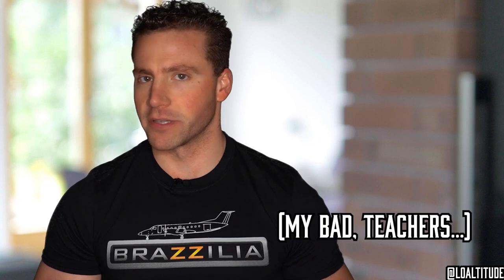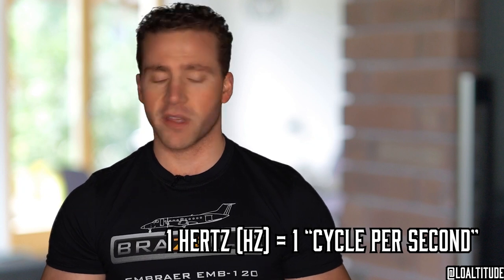Why does aviation still use AM radio?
We live in an era of incredible telecommunications technologies. Yet aviation, one of the most technology dependent industries on the globe, still relies on radio technology that is well over 100 years old. On this episode of @LOaltitude, I dive into some basics as to why AM radio is still used, and specifically, why it hasn't been replaced by the more modern FM radio technologies.

About Me:
My name is David Lombardo, perhaps best known as the former face of ATC Memes. I have a deep passion for aviation, music/audio, video, building relationships, learning, and encouraging people to share their own unique stories! I attended Purdue University and majored in aviation management, and later found myself working at the New York Center air traffic facility. This is when I decided to create video and audio skits related to aviation. These productions went viral, and arguably introduced an entirely new format of entertainment into the industry. I would later leave ATC Memes and create my own brand, @LOaltitude, and the popular aviation podcast, Aviation LO Down.

I encourage people to share their own creative side in the exciting world of the aviation industry!